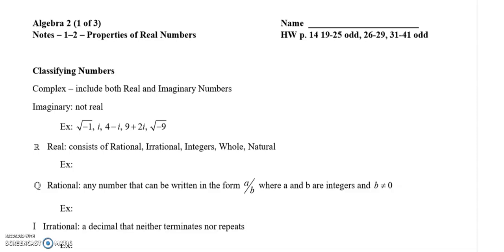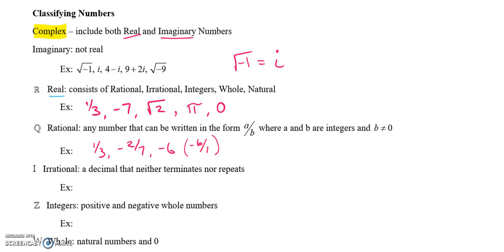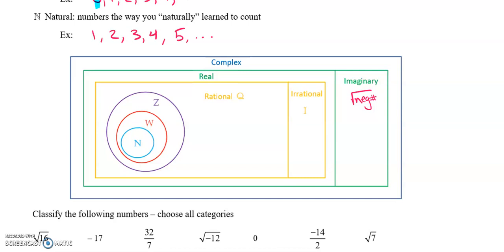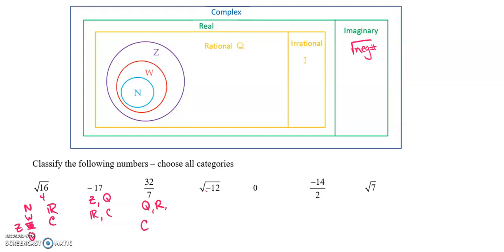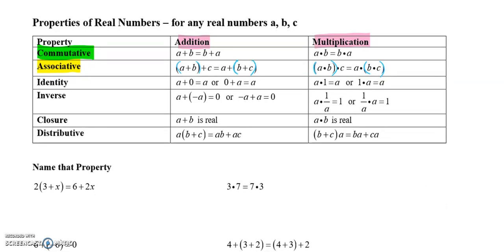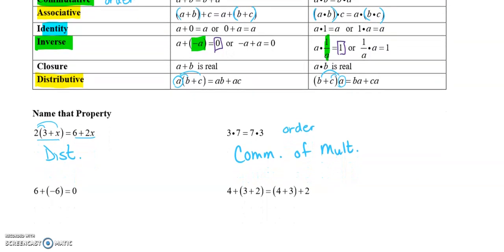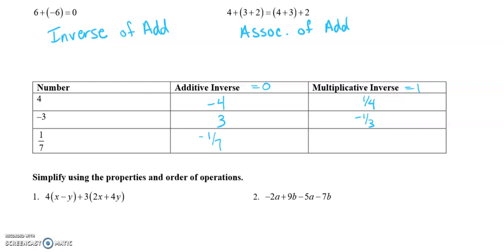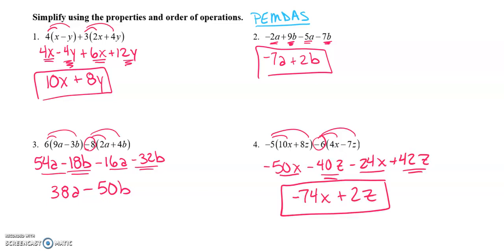1 2 notes